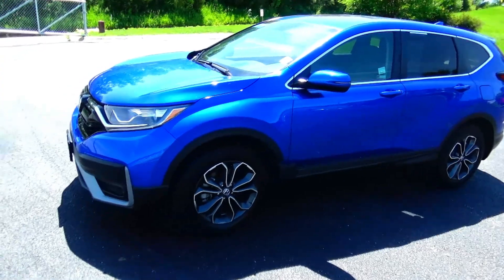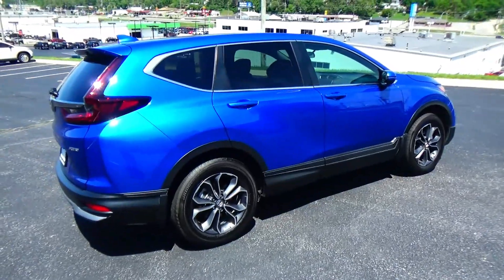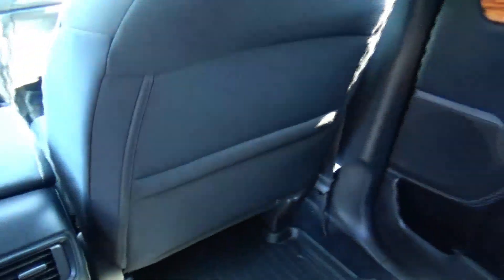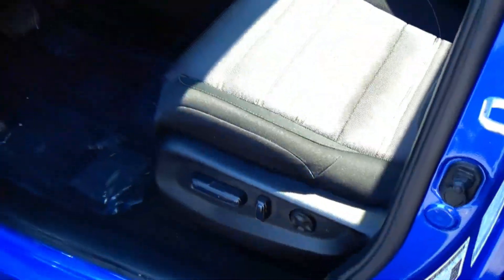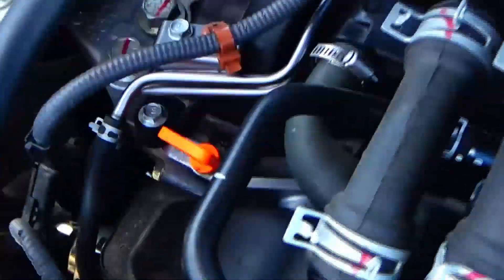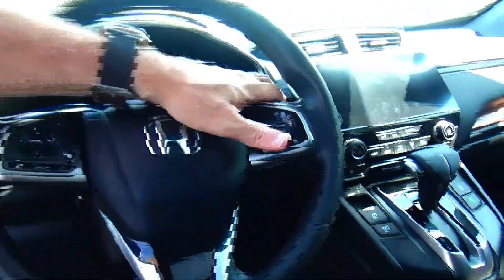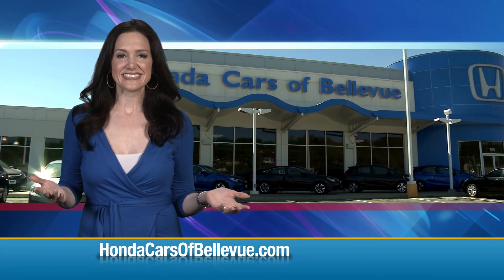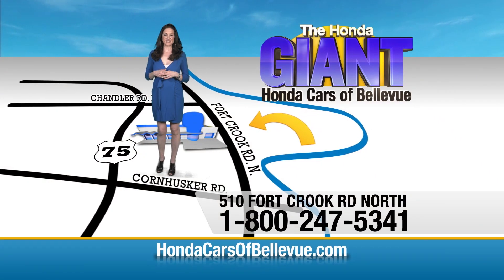Certified Used 2022 Honda CR-V EX AWD for sale at Honda Cars of Bellevue...an Omaha Honda Dealer!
Test drive this Certified Used 2022 Honda CR-V EX AWD for sale at Honda Cars of Bellevue your exclusive Honda dealer for Bellevue, Nebraska providing superior Honda service to the greater Omaha and Council Bluffs, Iowa metro areas.

This 2022 Honda CR-V EX is offered to you for sale by Honda Cars Of Bellevue.
Looking for a one-owner vehicle? You've found it. CARFAX shows this vehicle was owned by the original buyer. This Honda CR-V EX has a tough exterior complemented by a well-designed interior that offers all the comforts you crave.

The greater your fuel-efficiency, the less your carbon footprint. And with exceptional MPGs, this Honda CR-V treads ever so lightly on Mother Earth. This AWD-equipped vehicle will handle beautifully on any terrain and in any weather condition your may find yourself in. The benefits of driving an all wheel drive vehicle, such as this Honda CR-V EX, include superior acceleration, improved steering, and increased traction and stability.

It's not a misprint. And the odometer isn't broken. This is a very low mileage Honda CR-V. A rare find these days. The interior of this Honda CR-V EX has been through meticulous inspection and could almost pass for a brand new vehicle.

Feel pleased in your decision to buy this Honda CR-V as it's still covered under the manufacturer's warranty. High performance is what this vehicle is all about. You will be reminded of that every time you drive it.

This hard-to-find gem is an exquisite example of meticulous attention to detail and rich refinements.